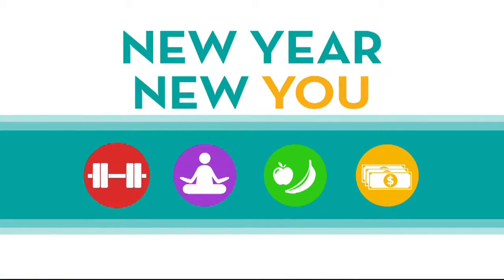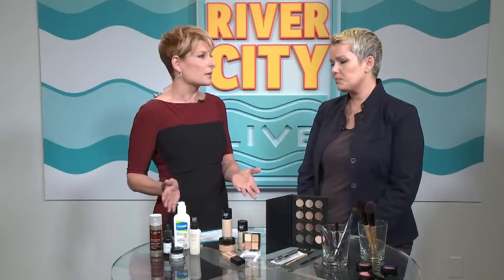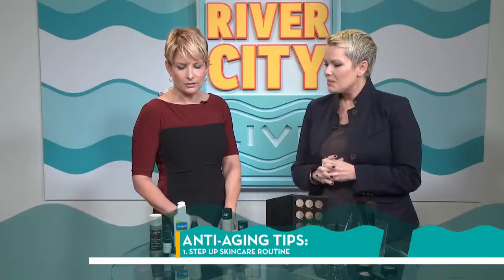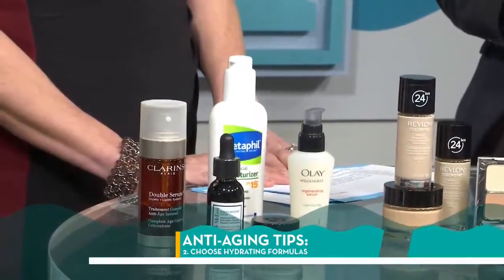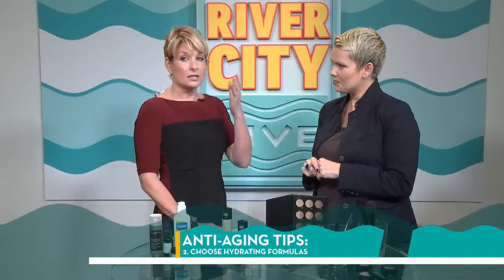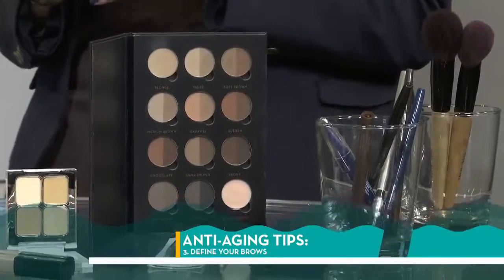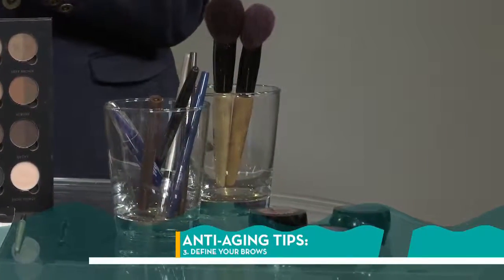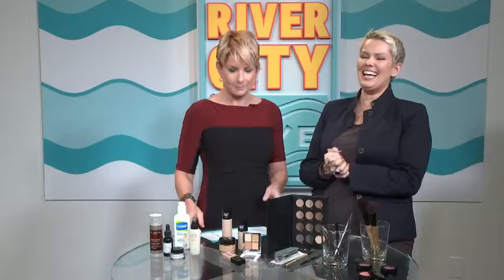New Year New You: Anti-aging Tips with Make-Up